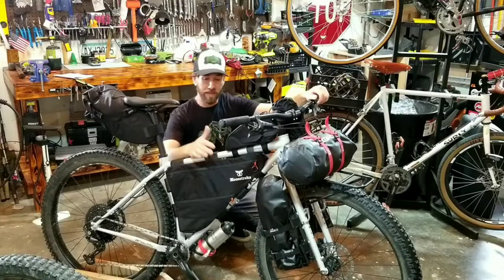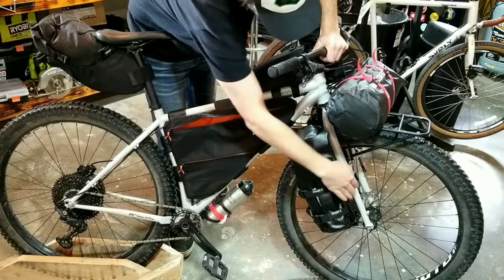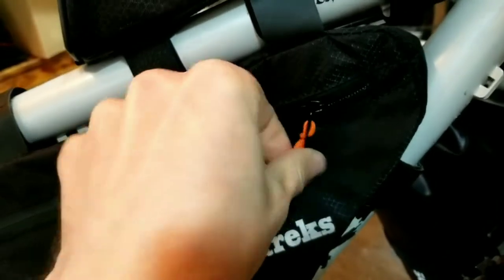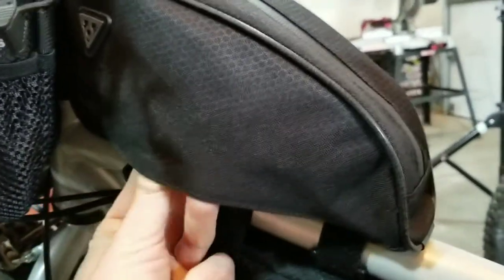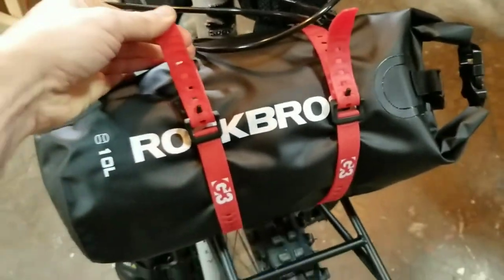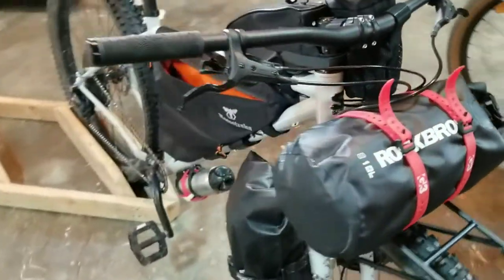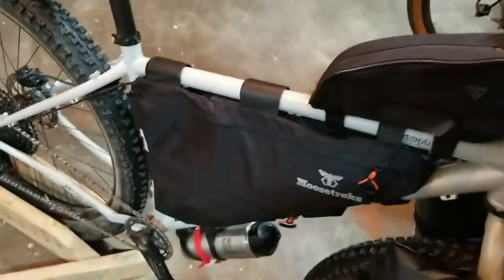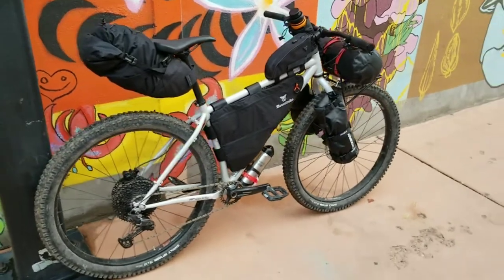Surly Krampus / Bikepacking Beast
This is my size large 2021 Surly Krampus and how I set it up for bike packing.

Moosetreks Frame Bag size medium
Moosetreks Stem Bag
Topeak TopLoader Top Tube Bag
Topeak 10L BackLoader Seat Bag
Topeak Versacage
10L and 5L Rockbros Dry Bags
G3 straps